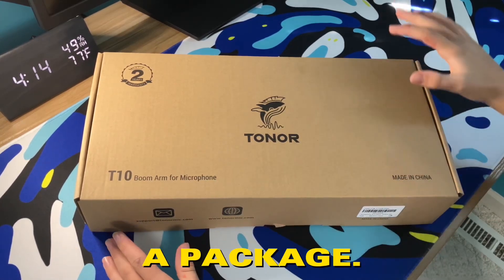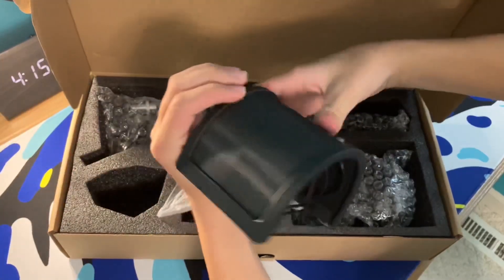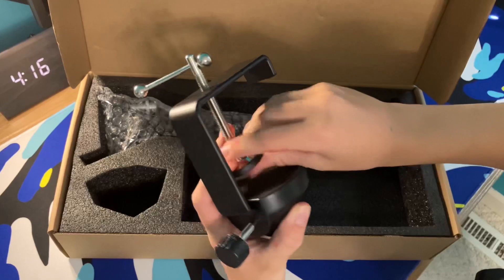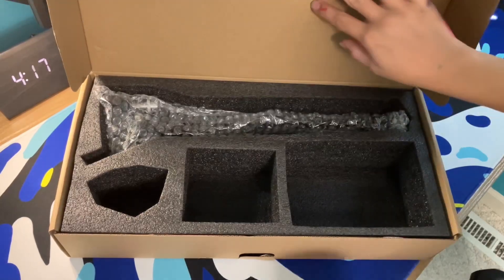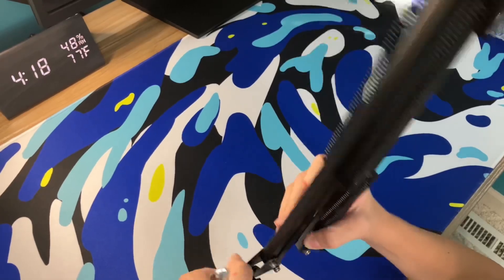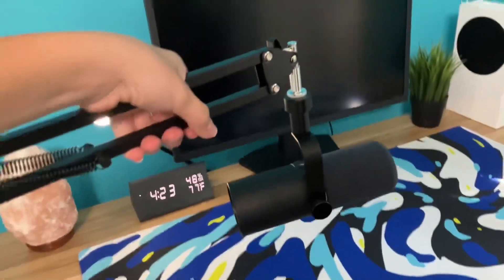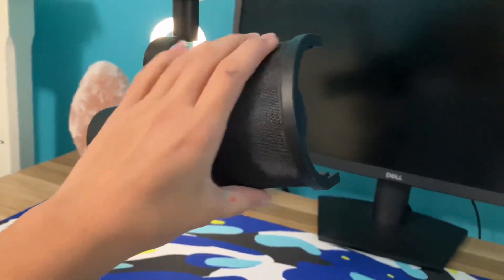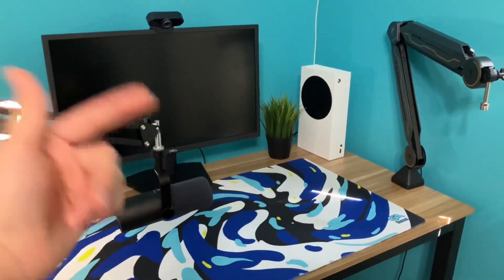The BEST BUDGET Boom Arm of 2023?! (TONOR T10)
TONOR T10

My Gaming Peripherals:
🔹MONITOR - Dell 24 SE2422H
🔹️KEYBOARD - RK61 (Red Switches)
🔹️MOUSE - Razer Viper Ulimate
🔹️HEADSET - Razer Barracuda X
🔹️CONSOLE - Xbox Series